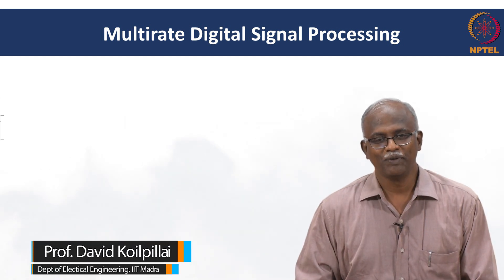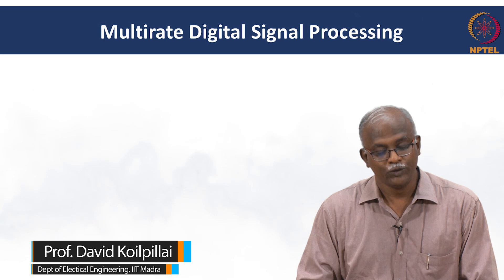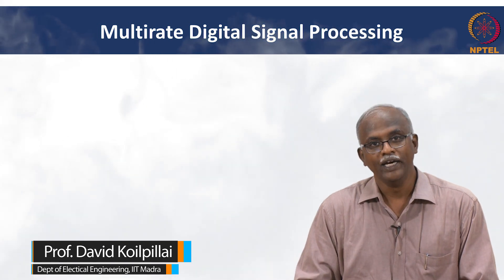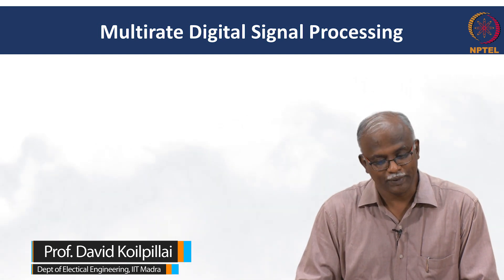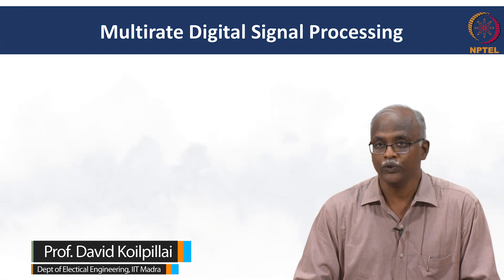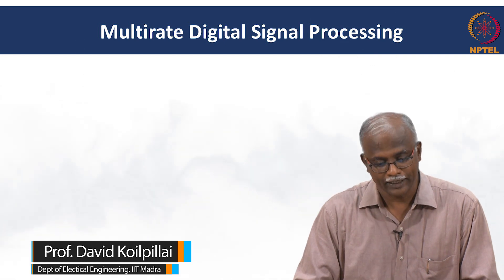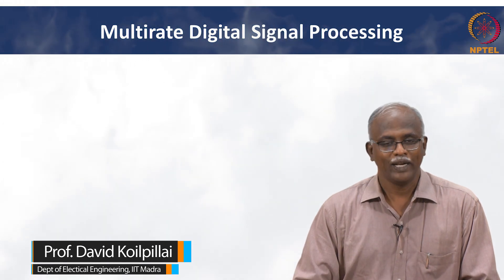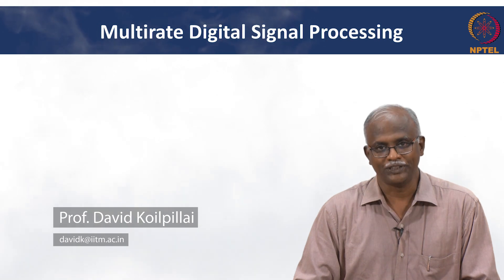Introduction - Multirate DSP